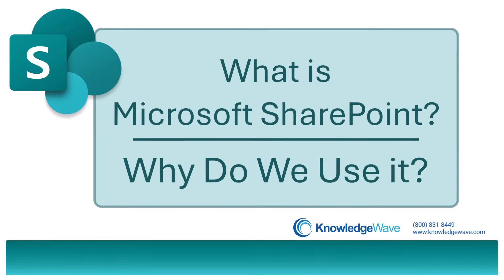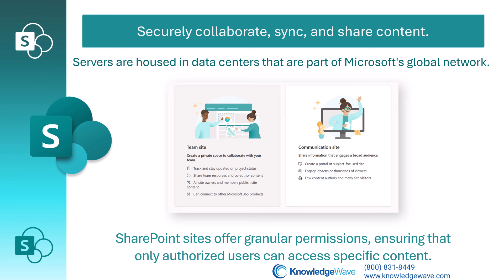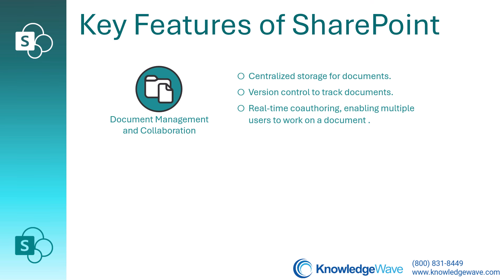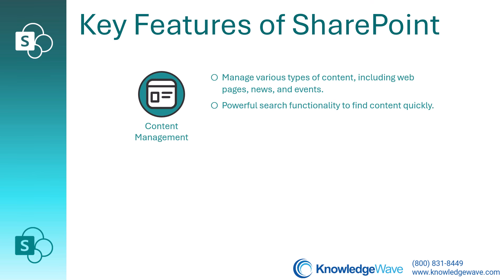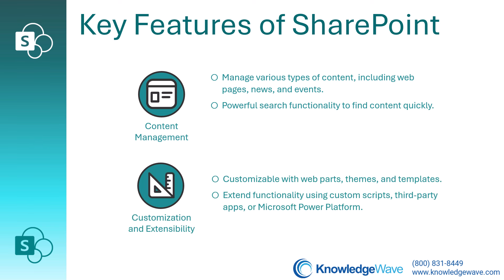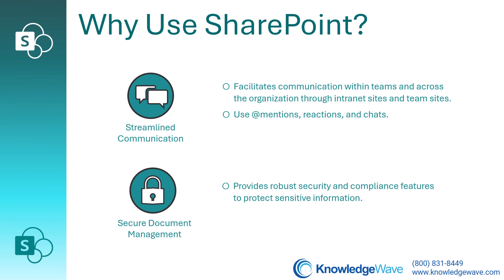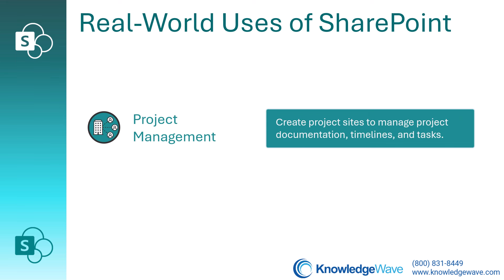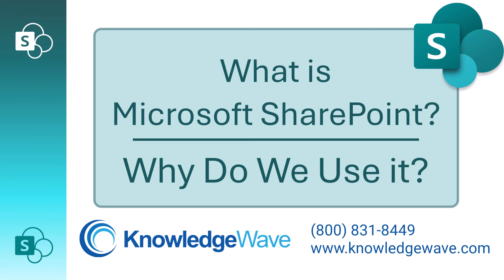SharePoint Essentials: Boost Productivity in Microsoft 365 | Complete Guide 2024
Discover the power of SharePoint in Microsoft 365! This comprehensive guide explores what SharePoint is and why it's crucial for modern businesses. Learn how to leverage SharePoint's key features to enhance collaboration, streamline document management, and automate workflows.

🔹 Understanding SharePoint in the Microsoft 365 ecosystem
🔹 Key features: document storage, real-time co-authoring, and version control
🔹 Creating team sites and communication sites for better collaboration
🔹 Integrating SharePoint with other Microsoft 365 apps
🔹 Customization options and extensibility with Power Platform
🔹 Real-world applications in project management and internal communication
🔹 Security and compliance features to protect your data

Whether you're new to SharePoint or looking to optimize your organization's use of this powerful tool, this video provides valuable insights for businesses of all sizes. Boost your team's productivity and efficiency with SharePoint in Microsoft 365!

Our KnowledgeWave YouTube channel aims to provide a glimpse into the style and type of content we regularly deliver on the KnowledgeWave Learning Site (KLS). KLS is the home of our Premium video training content.

If you want to learn more about us, gain access to the KnowledgeWave Learning Site, or even import our video content into your LMS, check out our website to learn more!

Microsoft Bookings
Microsoft Copilot
Microsoft Teams
Microsoft Excel
Microsoft Forms
Microsoft OneDrive
Microsoft OneNote
Microsoft Outlook
Microsoft Planner
Microsoft PowerPoint
Microsoft SharePoint
Microsoft Sway
Microsoft Teams
Microsoft To-Do
Microsoft Word
…and more!